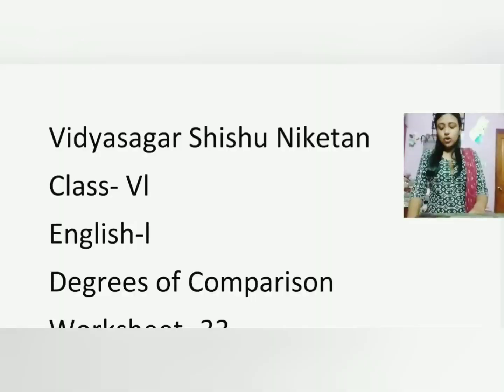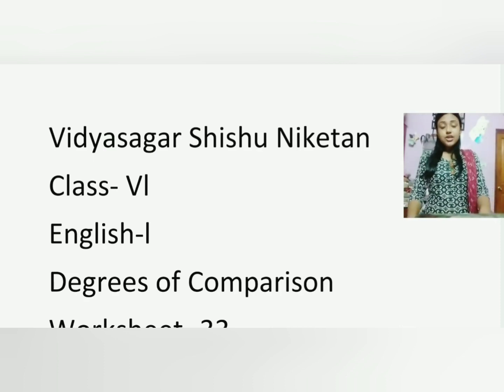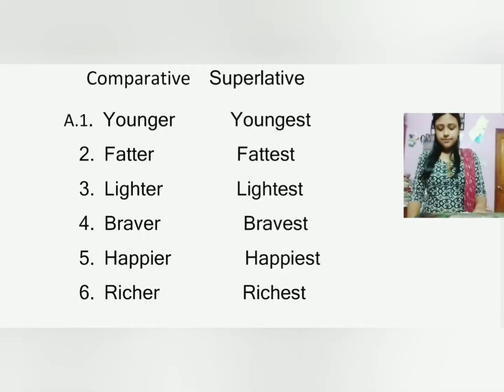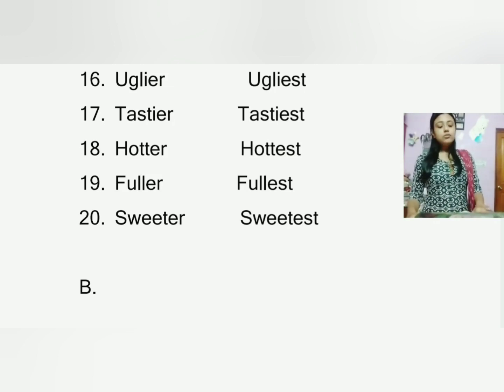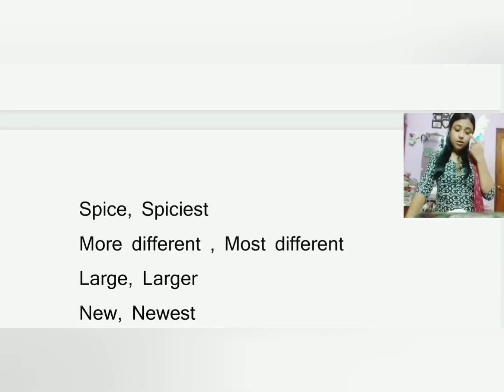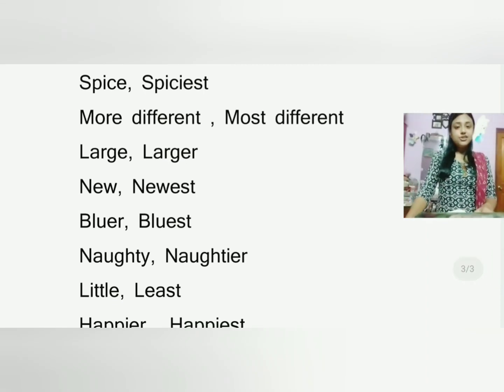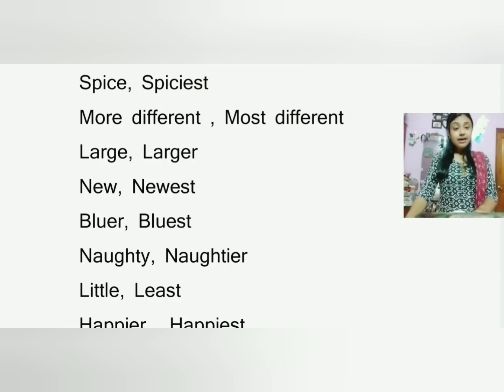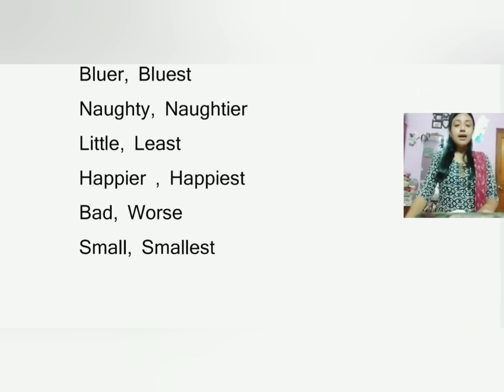DEGREES OF COMPARISON: ADJECTIVE AND ADVERB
FOR CLASS -VI